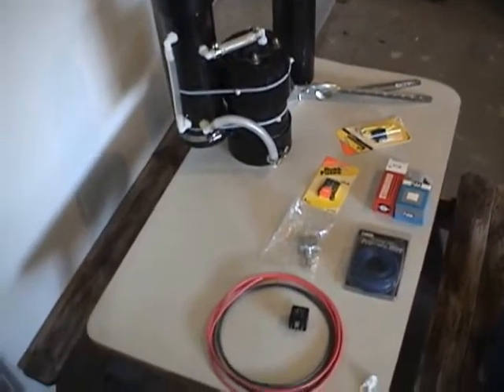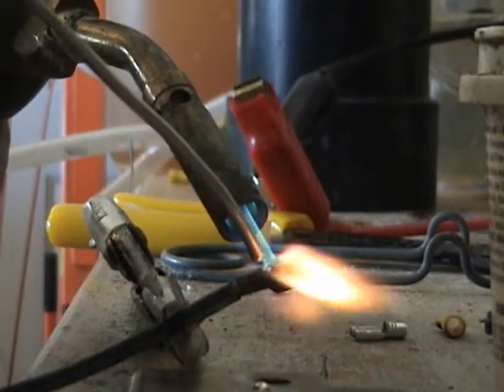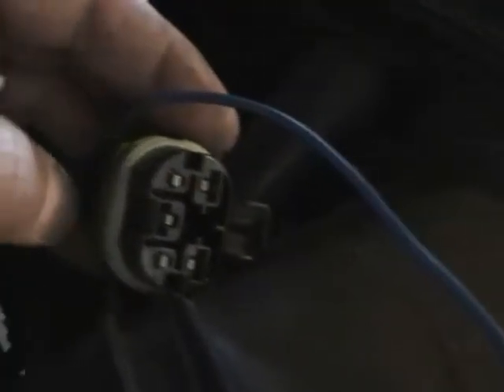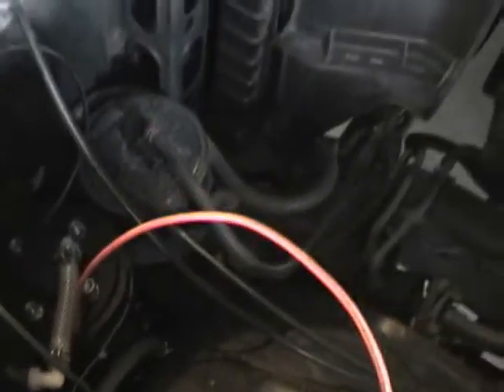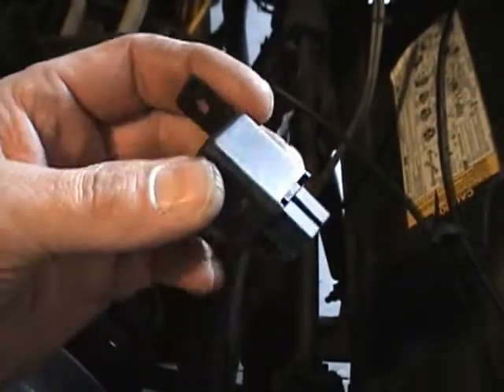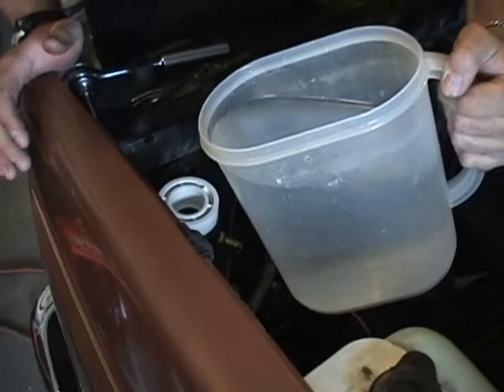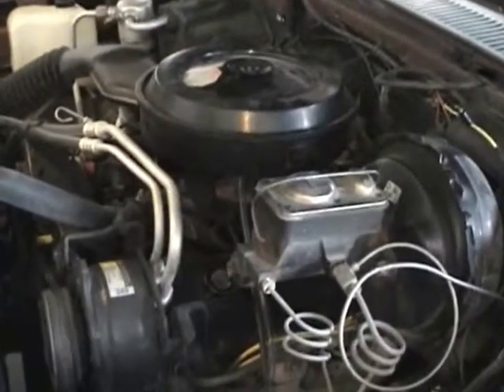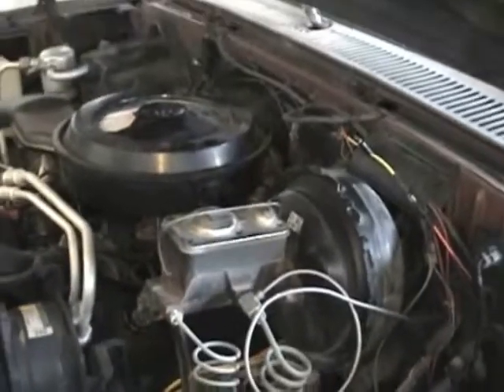(13) HHO 1987 GMC pickup TKO Gen install part2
part 2. installation of the electrical and hho delivery tube.

12 plate tko cell +nn--nn++nn-